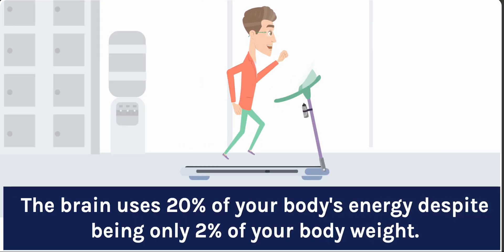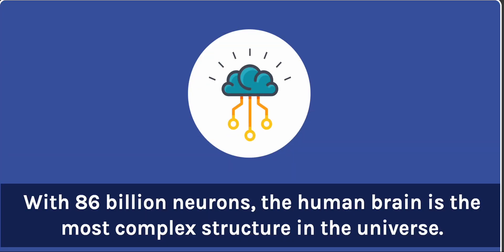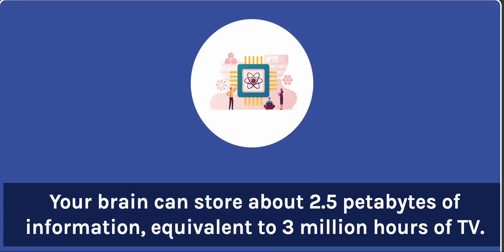10 Surprising Facts About the Human Brain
Prepare to be astounded as we delve into the wonders of the human brain. In this video, we explore 10 truly remarkable and surprising facts about the intricacies, abilities, and mysteries of this incredible organ. From its astonishing energy consumption to its ability to rewire and adapt, you'll gain a newfound appreciation for the powerhouse that is the human brain. Join us on a journey through its secrets and uncover the extraordinary features that make it one of the most fascinating and enigmatic organs in the human body."